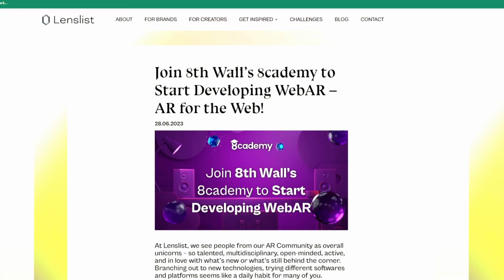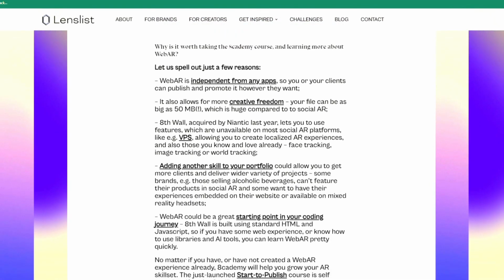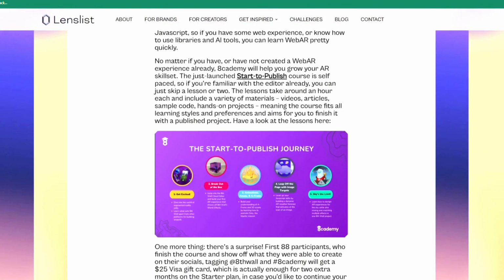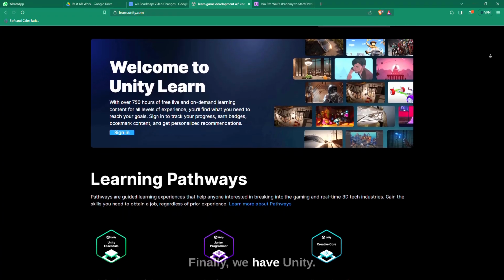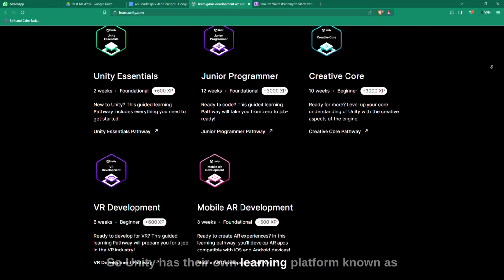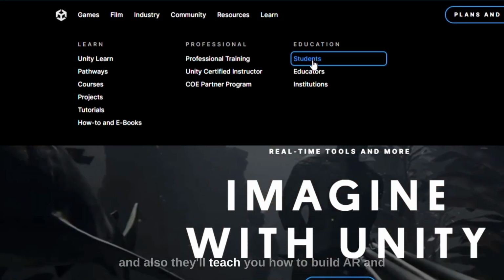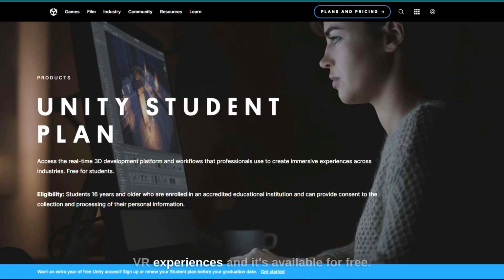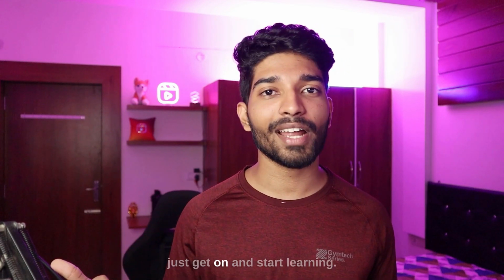If I Started my AR Journey in 2023, I'd Do This augmentedreality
👋 Welcome to the Ultimate Guide to Becoming a Successful AR Creator in 2023

Whether you're a beginner or a professional looking to take your AR skills to the next level, this video is for you. I cover everything from system requirements, tools, skills, and the best places to learn AR development. Plus, I share how you can make a living by leveraging these skills. 🌟

🔥 Topics Covered:
System Requirements for AR Development 🖥 01:09
Essential Tools for AR Creators 🛠 02:14
Must-Have Skills for Success 🎓 04:38
Best Places to Learn AR Development 📚 05:38
How to Make Money as an AR Creator 💰 09:01